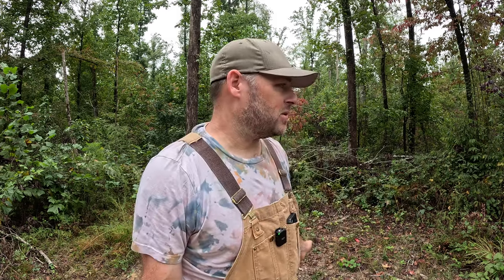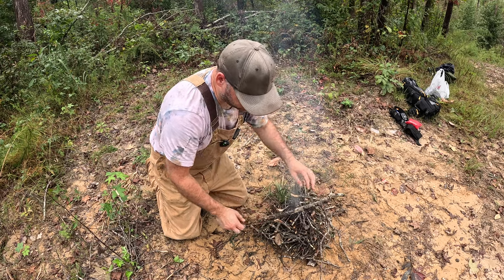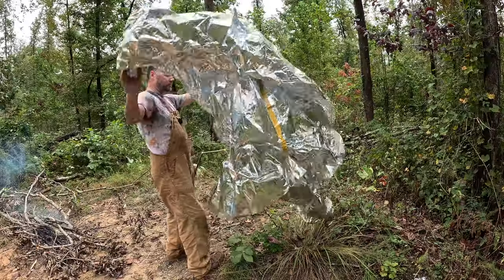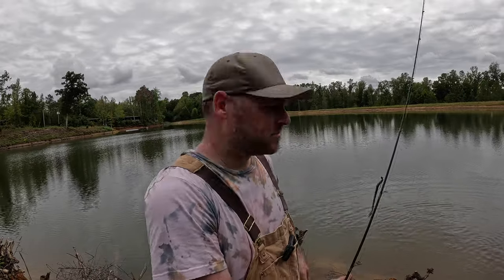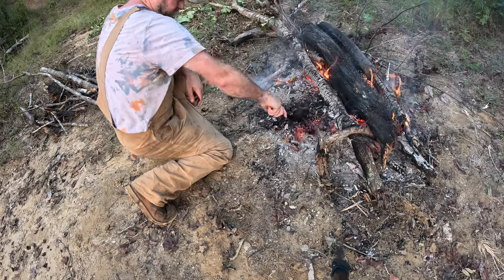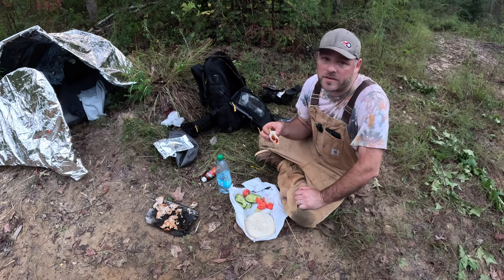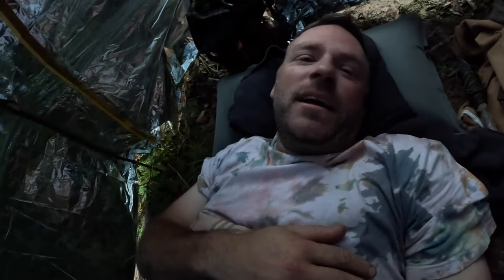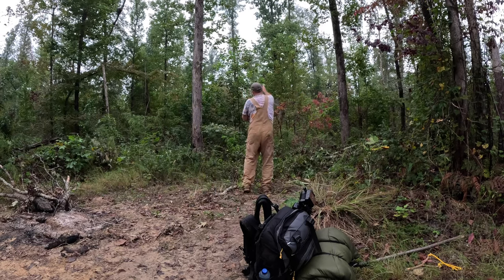SURVIVING THE NIGHT WITH HELP FROM THE AMAZON SURVIVAL KIT!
Today I went camping using the amazon survival kit.